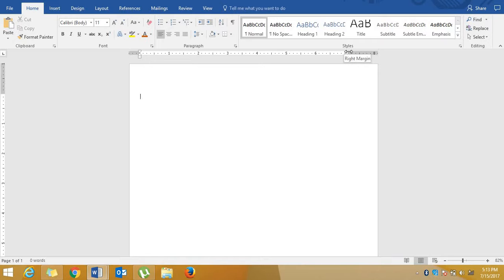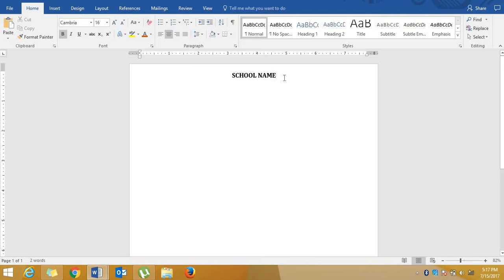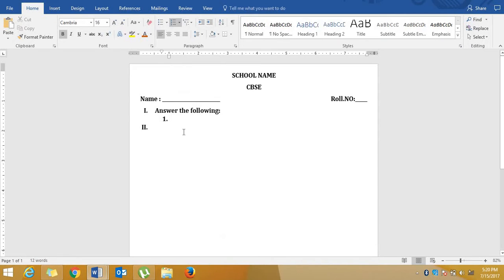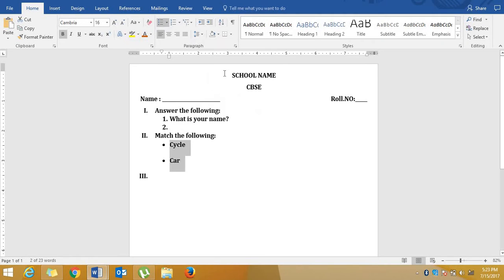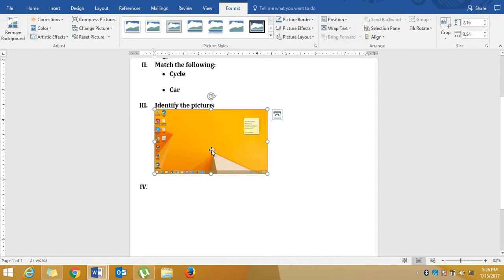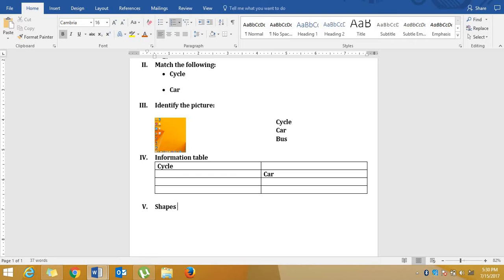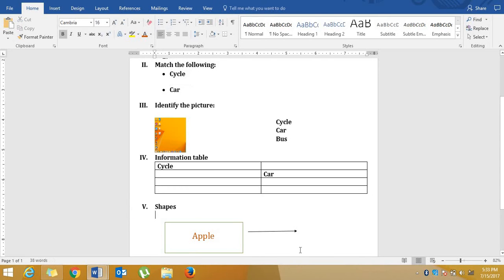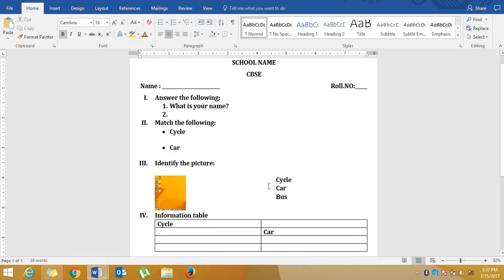MS Word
Specially for teachers